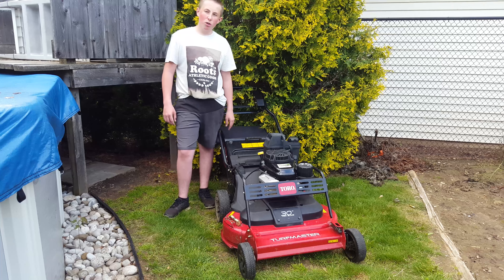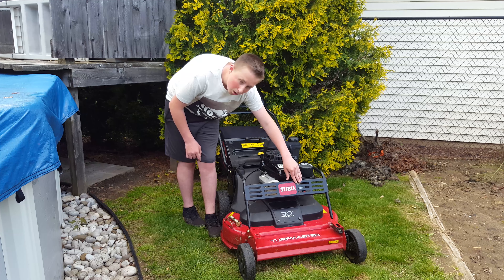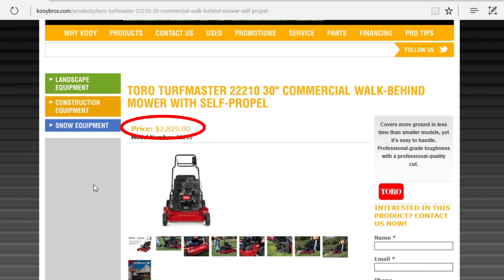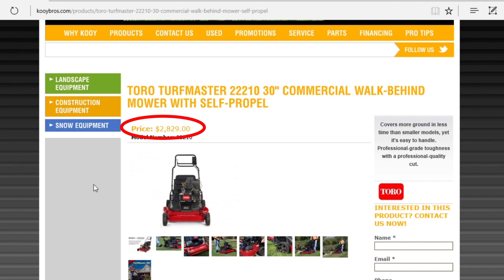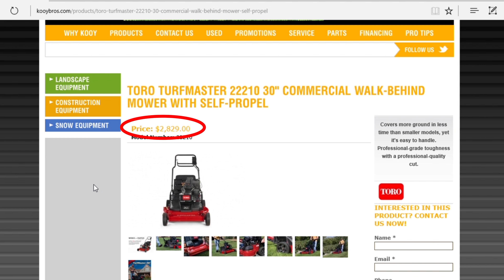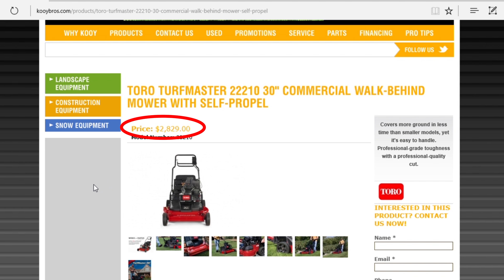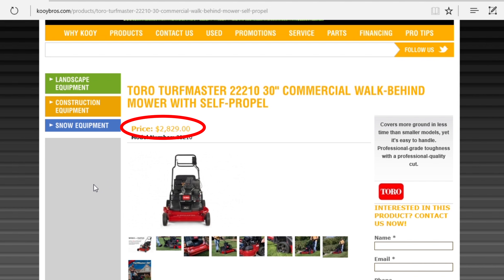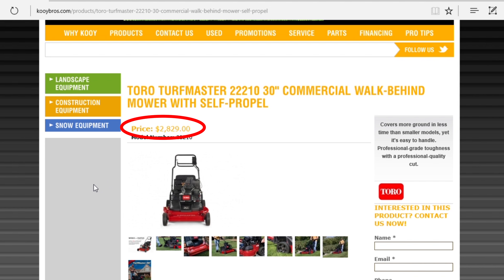Toro Turfmaster 30 inch comprehensive REVIEW! [Devon's Lawn Care]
An overview of this video is that the Toro 30 inch really isn't worth your time or money. It doesn't save enough time to make the clogging of the mower "practical".

This entire video was shot off
(Samsung s6)